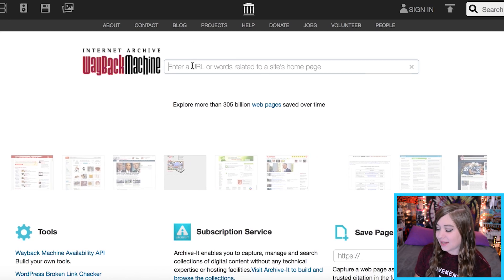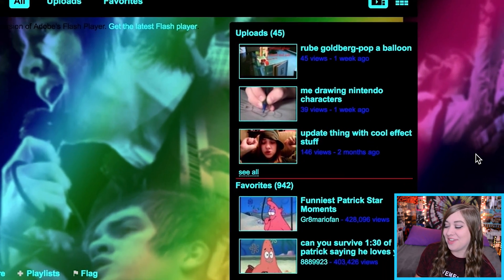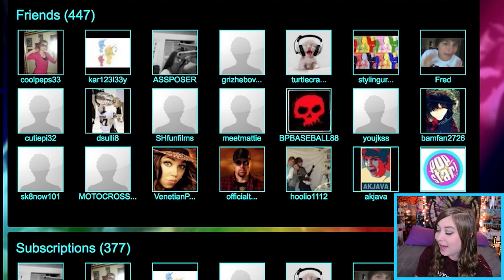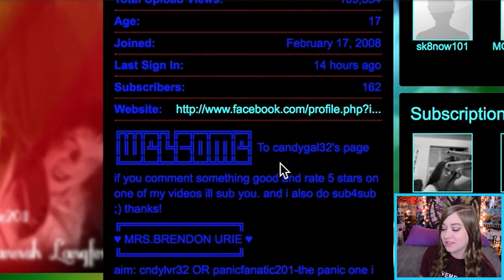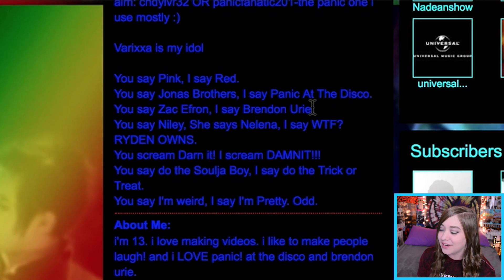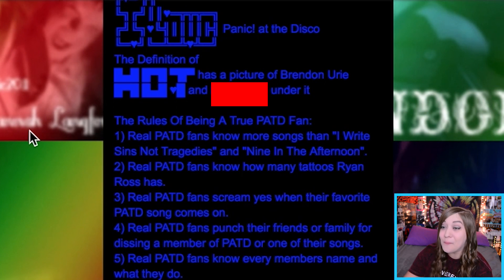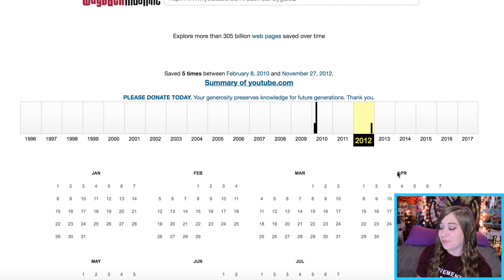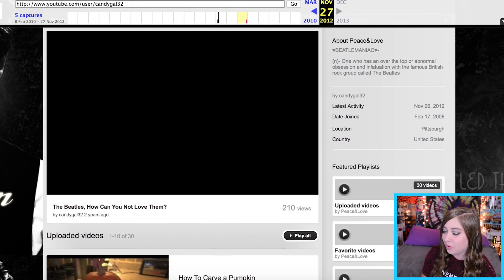MY DEEP DARK FANDOM PAST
Open for Socials▼

Cymbal: InfinityOnHannah